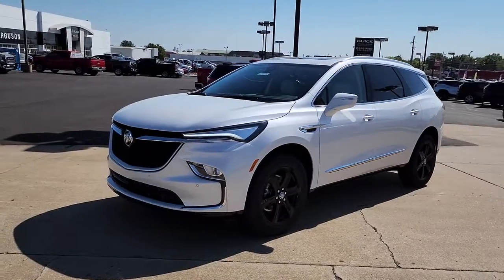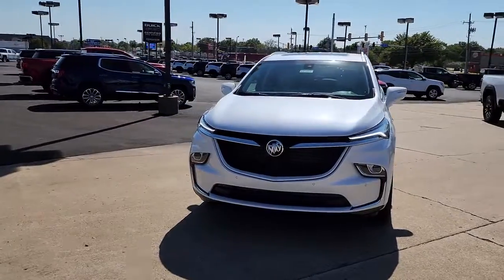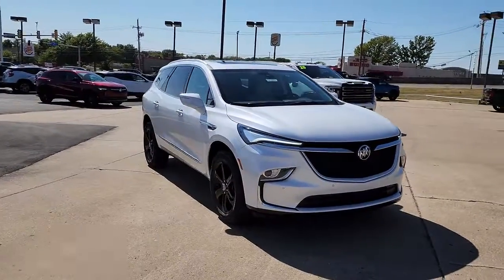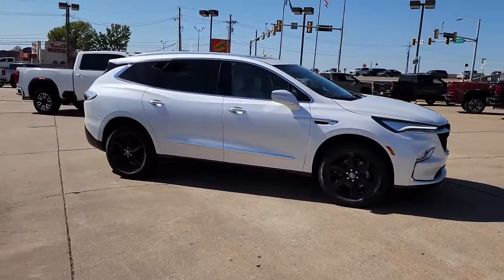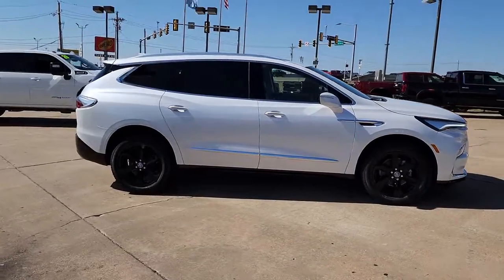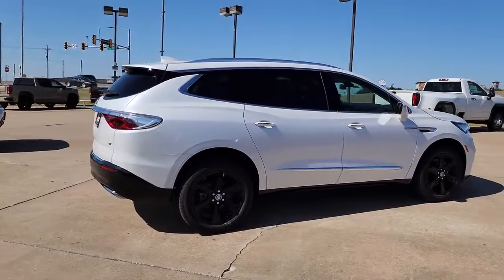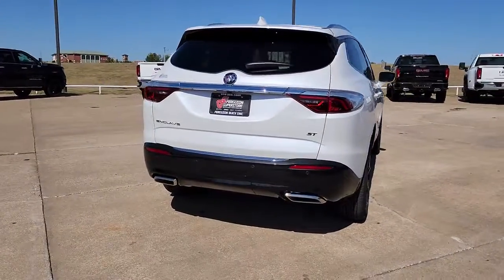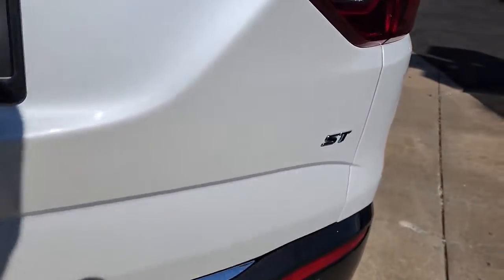2023 Buick Enclave Tulsa, Broken Arrow, Owasso, Bixby, Green Country, OK B23008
White Frost Tricoat New 2023 Buick Enclave available in Broken Arrow, Oklahoma at Ferguson Superstore. Servicing the Tulsa, Owasso, Bixby and Green Country, OK area.

Ferguson Superstore
1601 N Elm Place

NUMBER 1 RATED BUICK DEALER IN CUSTOMER SATISFACTION FOR SEVERAL REASONS, #1- OUR PRICING IS ALWAYS UPFRONT AND SIMPLE, #2 LARGEST SELECTION IN OKLAHOMA, #3 WE TAKE CARE OF YOU AFTER THE SALE.2023 Buick Enclave EssenceFactory MSRP: $51,030FWD.PRICING INCLUDES FERGUSON DISCOUNT AND ALL NATIONAL AND REGIONAL INCENTIVES! #1 VOLUME GMC DEALER IN OKLAHOMA! You pay the price listed plus a $379 documentation fee, less any extra incentives if available and/or applicable. Please call to check on availability. NO BROKERS OR DEALERS, PLEASE.